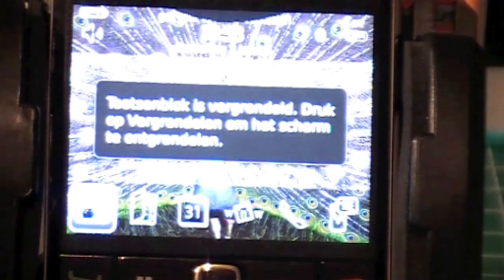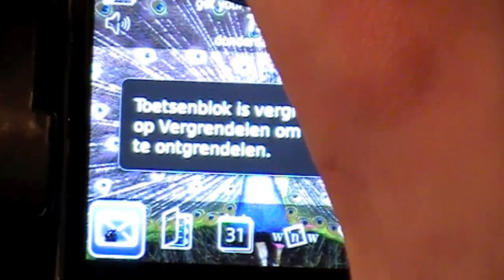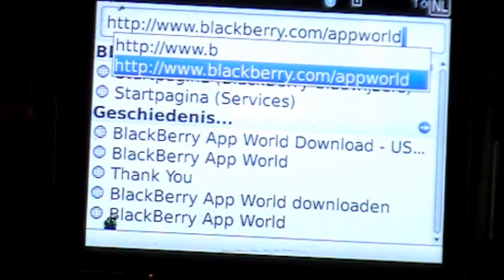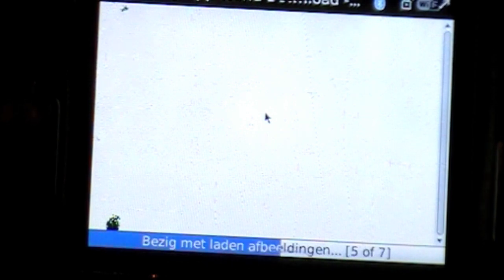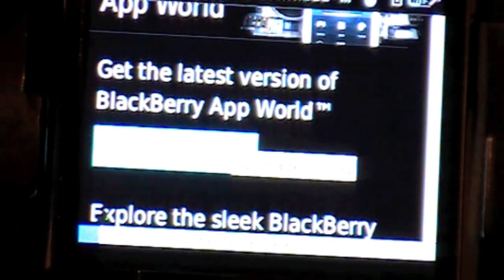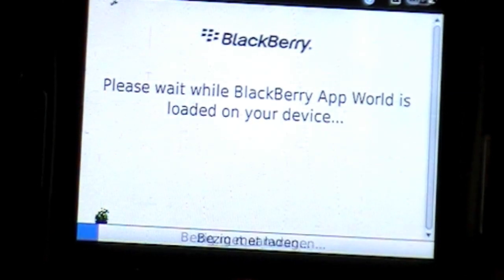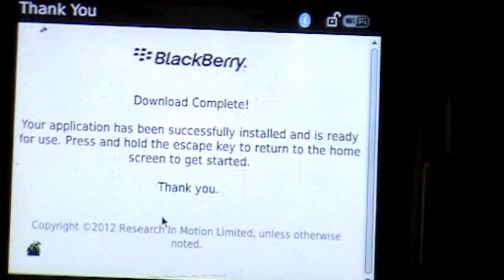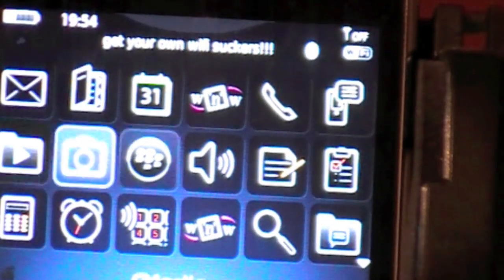How to install BB app world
here is how to install the bb app world

Google+ : Sohrab Yaqut (Geeky Sohrab)